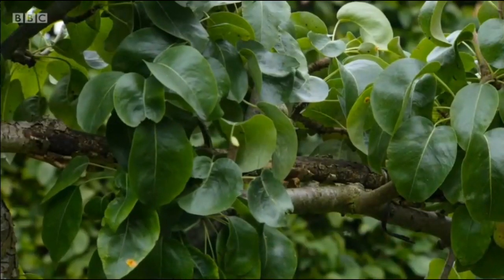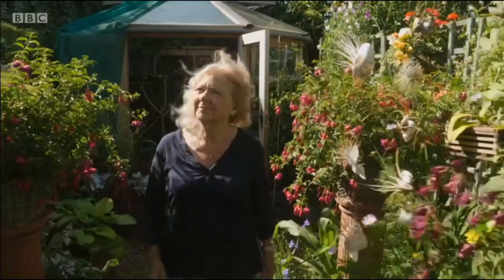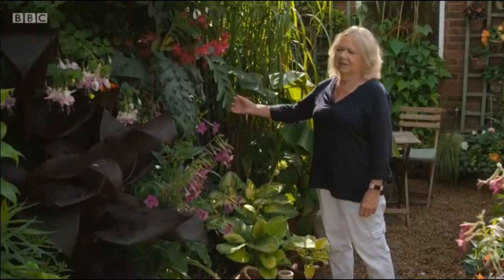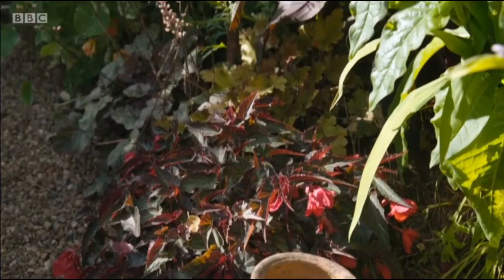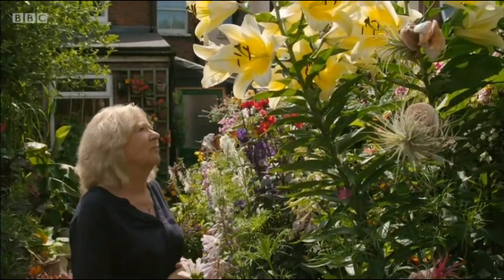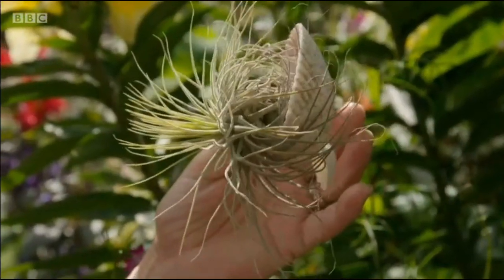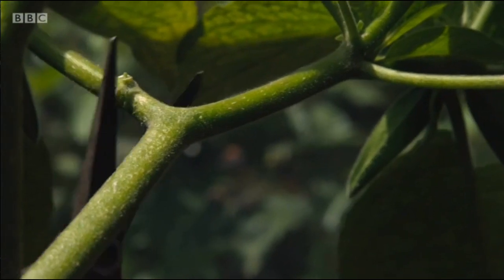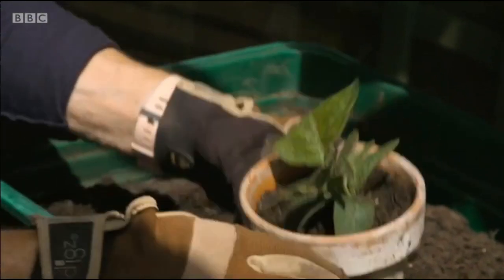My Garden On Gardeners World